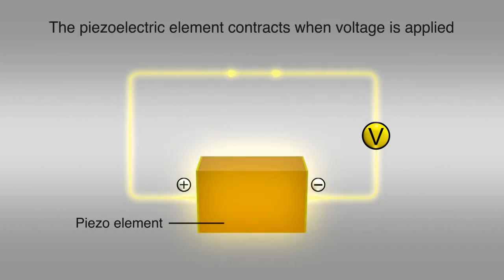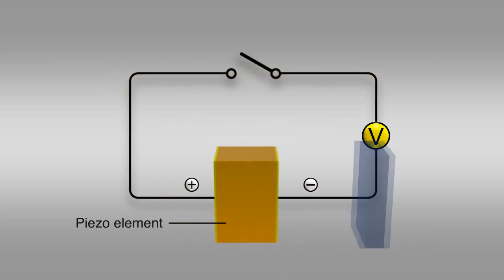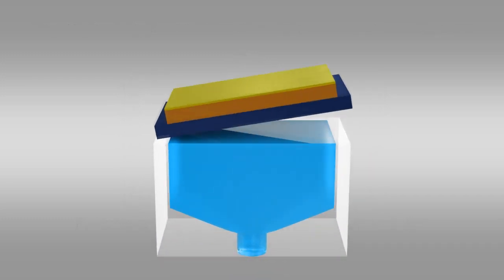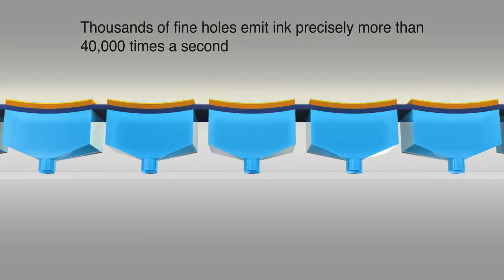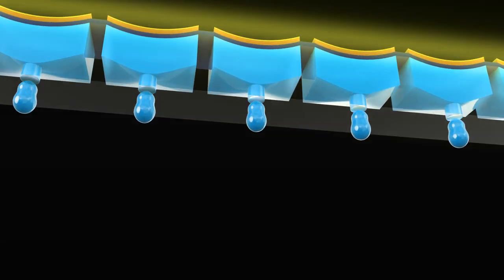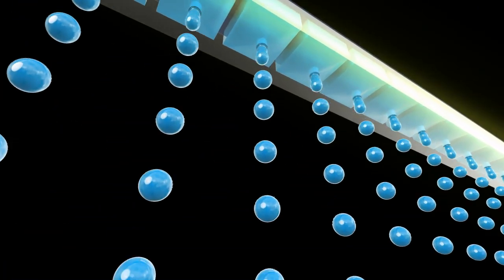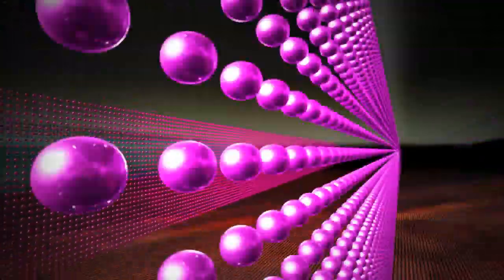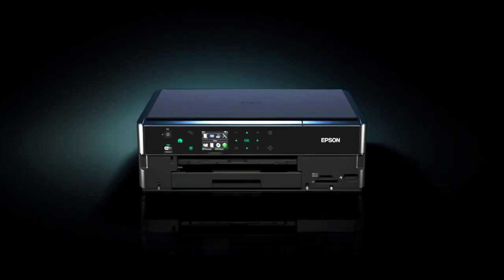Micro Piezo technology explanation and animation - piezoelectric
Describes the energy saving piezoelectic printing technology